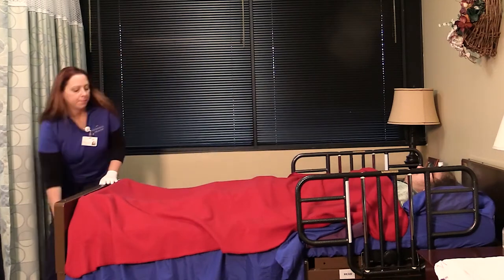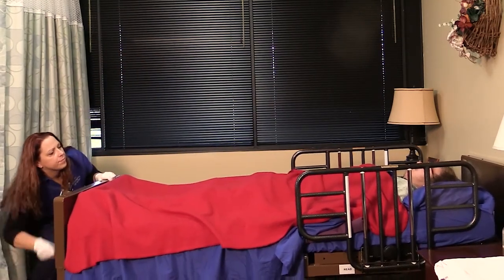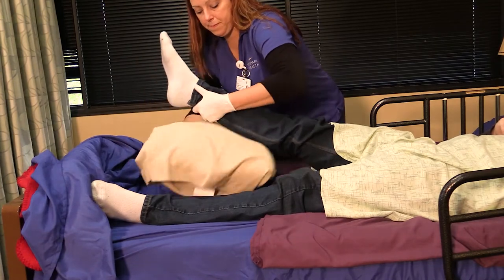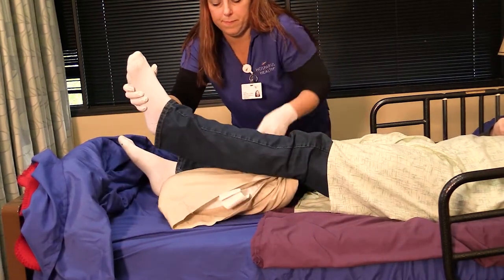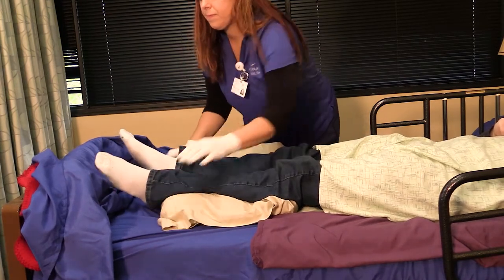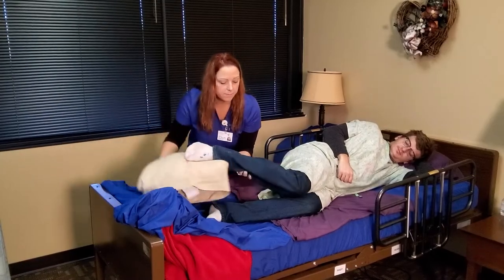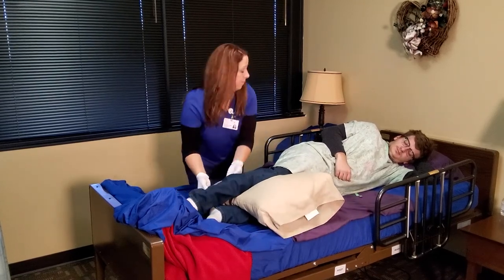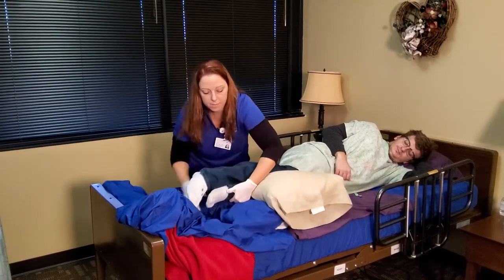How to Float Heels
"Floating heels" is a pressure injury (bed sore) measure to implement to prevent heel wounds if someone is bound to their bed for long periods of time.